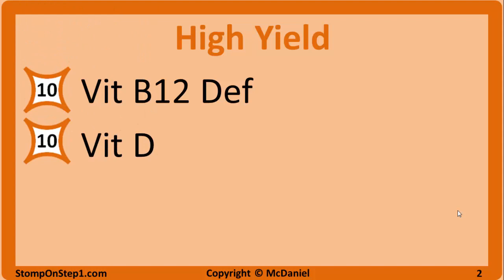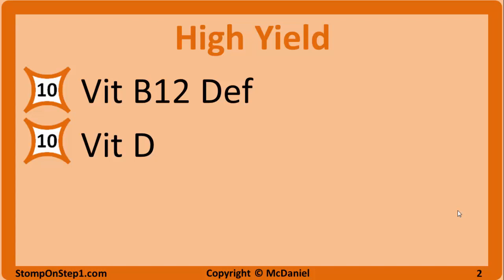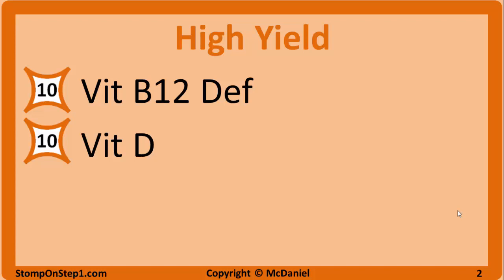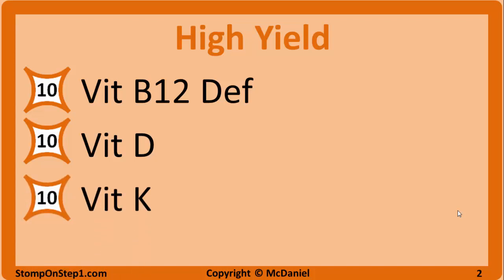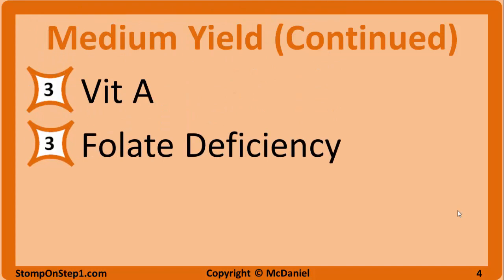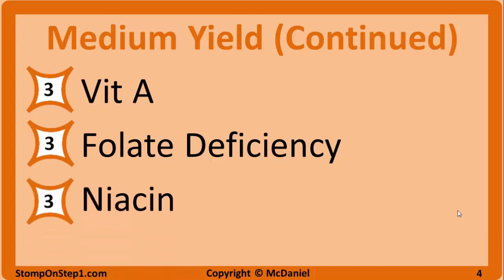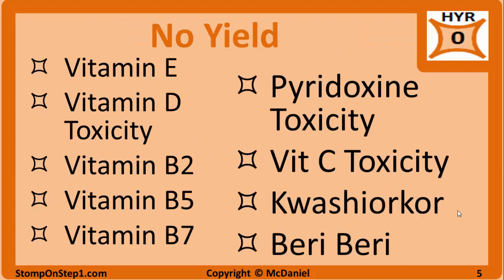USMLE Vitamin High Yield List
10 – Vitamin D
10 – Vitamin K Deficiency
10 –Vitamin B12 Deficiency
4 – Thiamine Deficiency
3 – Folate Deficiency
3 - Vitamin A
3 – Niacin
3 – Vitamin B6
3 – Vitamin C Deficiency

No Yield:
• Vitamin E
• Vitamin D Toxicity
• Vitamin B2
• Vitamin B5
• Vitamin B7
• Pyridoxine toxicity
• Vit C Toxicity
• Kwashiorkor
• Beri Beri